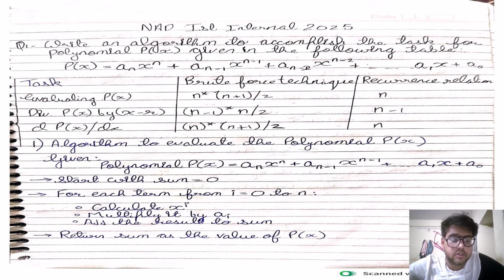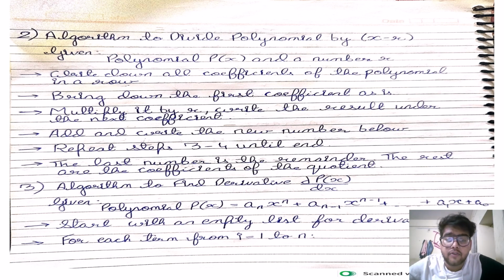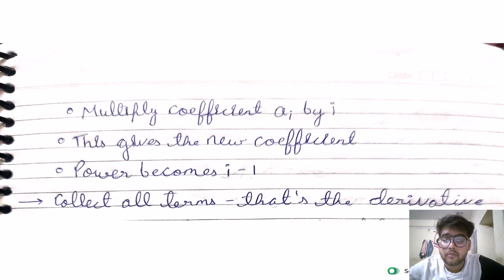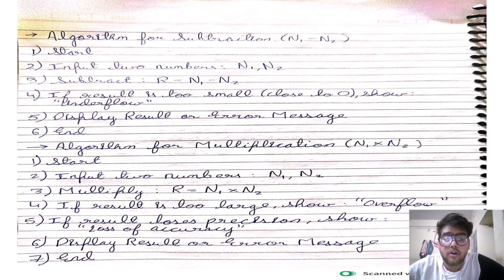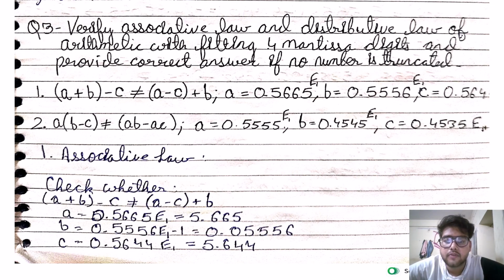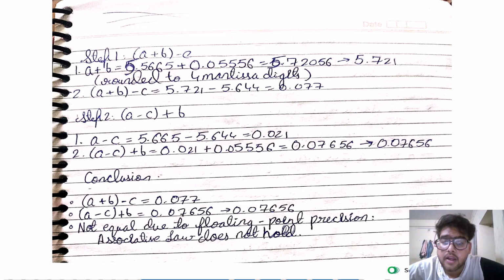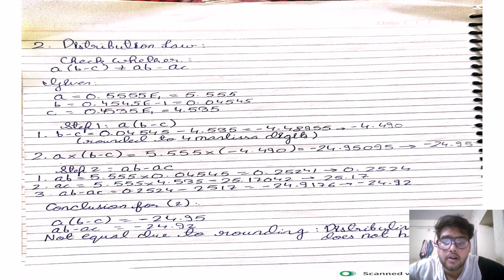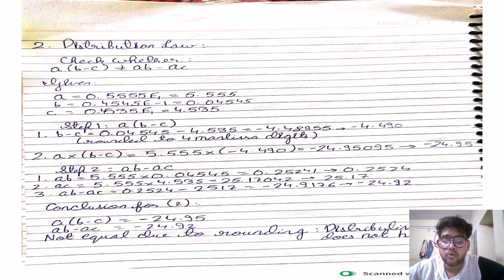NAD 1st Internal 2025